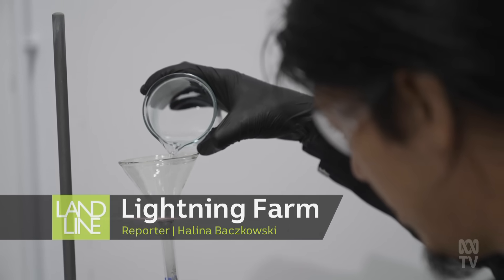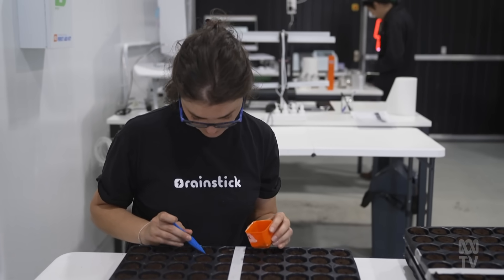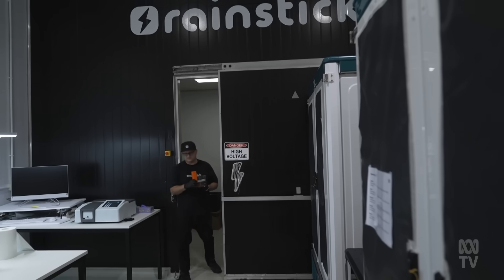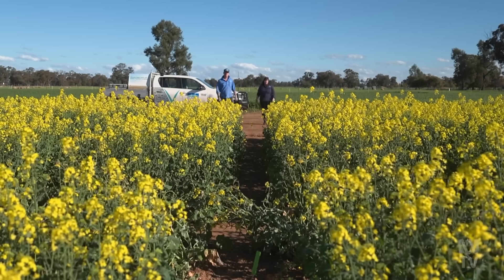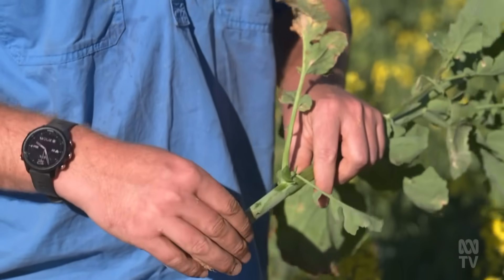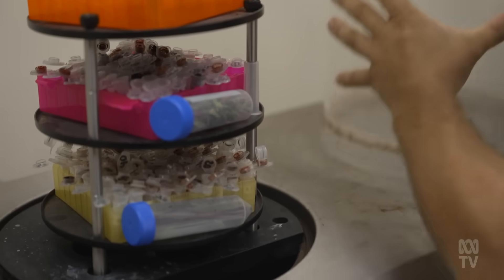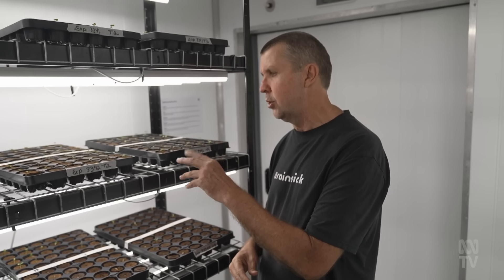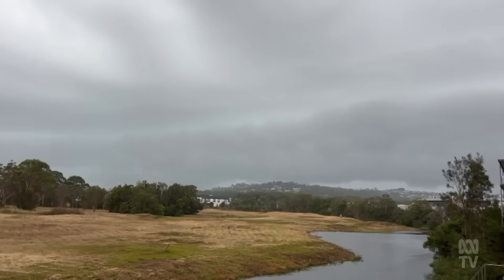The science that is sparking a farming revolution | Landline | ABC Australia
Chief Rainmaker and Chief Thunderstorm Creator are pretty cool job titles. Not too surprisingly, they belong to the founders of a bio-tech start-up. Rainstick blends traditional Indigenous knowledge and science to use electricity which they say can supercharge plant growth and reduce pesticide use.

Landline's Halina Baczkowski takes a look.📽 Video produced and edited by ABC Landline.